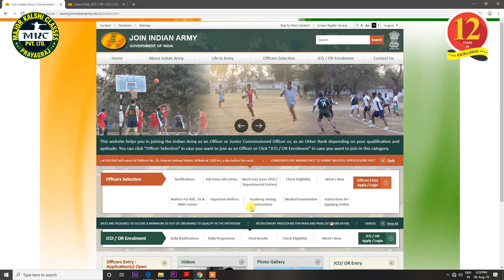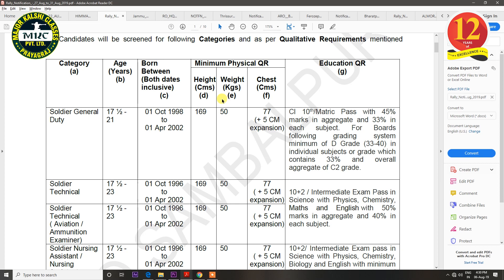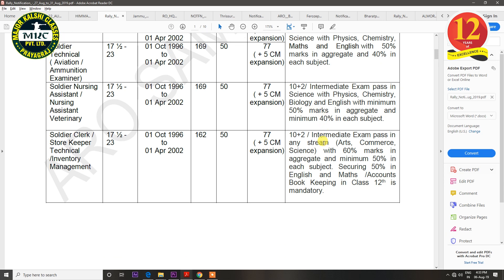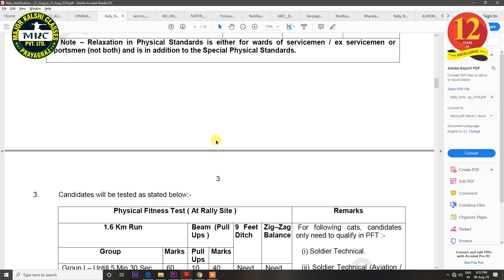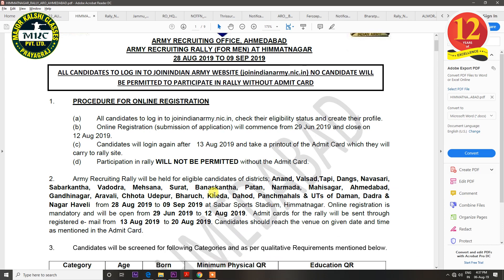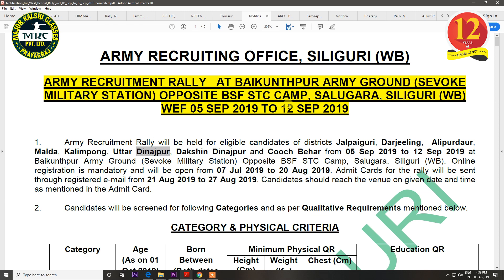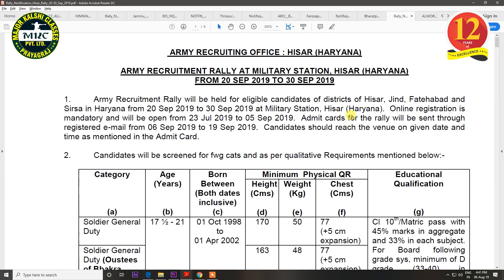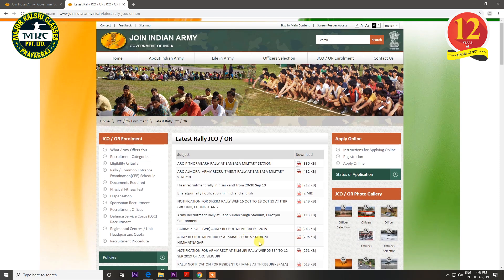Indian Army Soldier Vacancy 2019 in various states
Indian Army conducts Rally Bharti to recruit soldiers for all its trades like
1. Soldier GD that is Soldier General Duty
2. Soldier Clerk,
3. Soldier Technical/Aviation/Ammunition Examiner
4. Soldier Nursing Assistant
5. Soldier Tradesman
Indian Army conducts Rally for recruitment of soldiers zone wise. The whole India is divided in approximately 56-57 zones and through out the year, Indian Army keeps conducting recruitment drive to recruit soldiers in one zone or another. The Directorate General of Recruiting schedules the Rally dates and online registration dates, and the concerned ARO (Army Recruitment Office) drives the recruitment on ground level.

Watch this video for details of upcoming recruitment and vacancies in different zones in the next two to three months.

For complete details, like eligibility criteria, educational qualification, age, selection process for Indian Army Soldier Recruitment watch

Join Major Kalshi Classes to prepare for NDA/NA, CDS, AFCAT, CAPF, ACC, Territorial Army, Military Nursing Service, Air Force X & Y Groups, Indian Navy AA & SSR, Indian Coast Guard, Army GD/Clerk/Tech/NA/ SSC GD, and SSB INTERVIEW.  For English speaking courses, join our SPOKEN ENGLISH@SWISS SCHOOL.

Our Helpline Numbers: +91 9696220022/ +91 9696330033